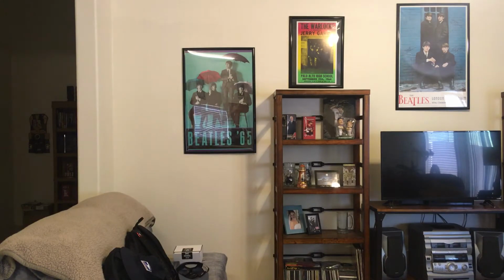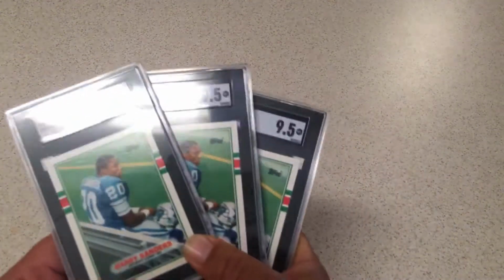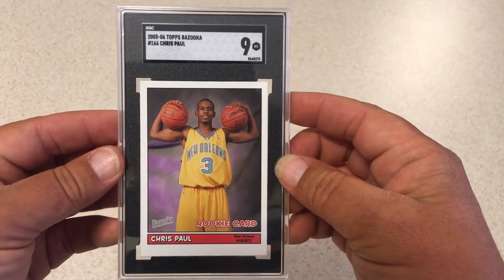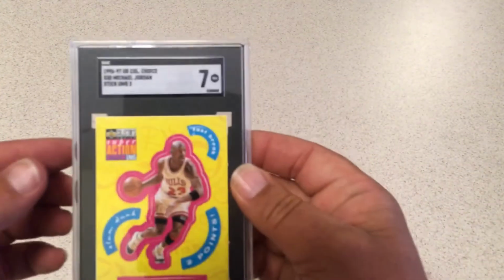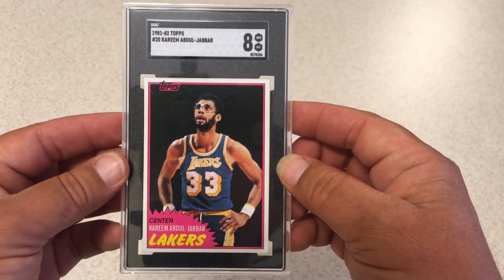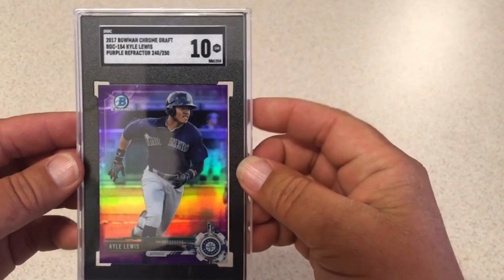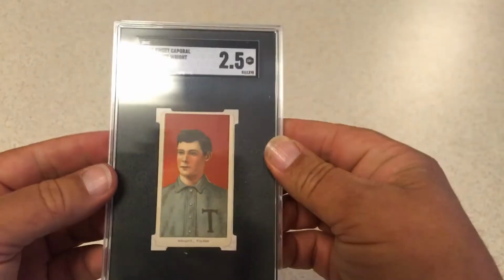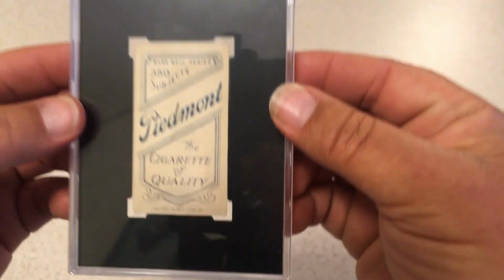SGC REVEAL 70 cards Part 2 T206 Hockey Baseball Basketball Football